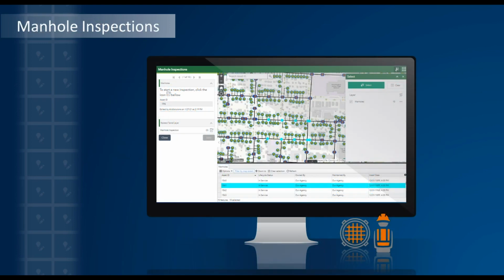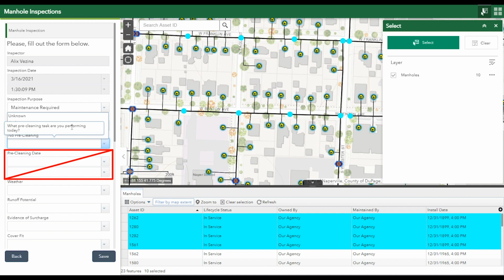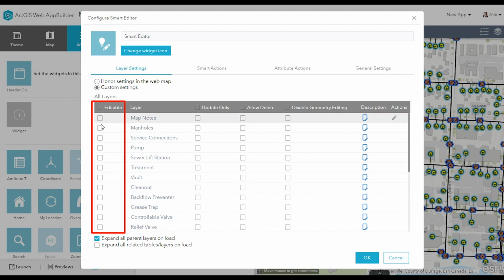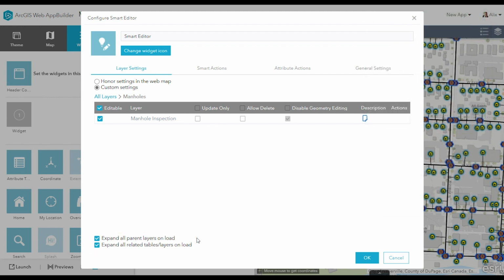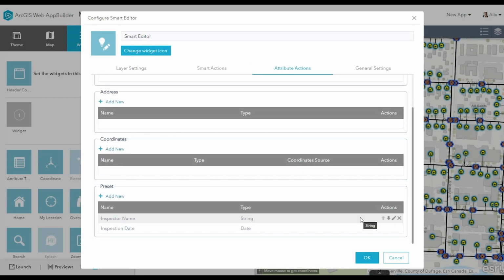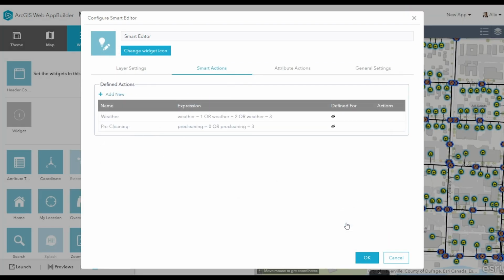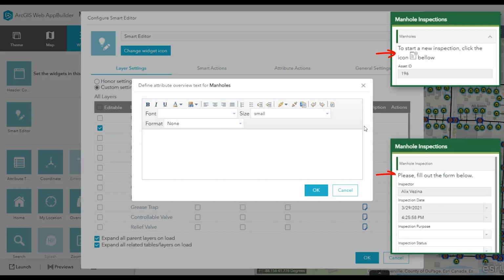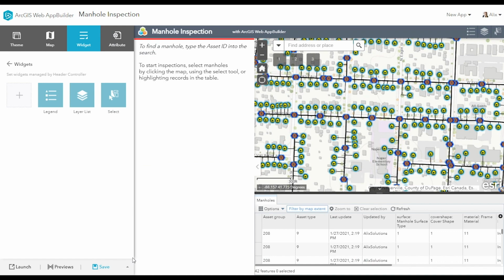Get Smart About Editing - Configure a Data Collection Form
Learn to configure and use the Smart Editor widget to collect information more efficiently with related table records using smart actions and presets.